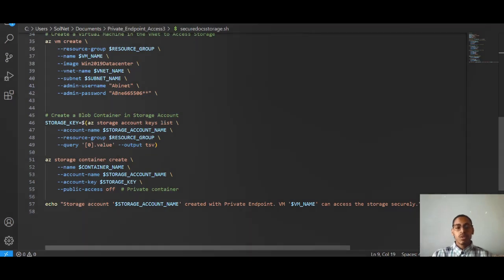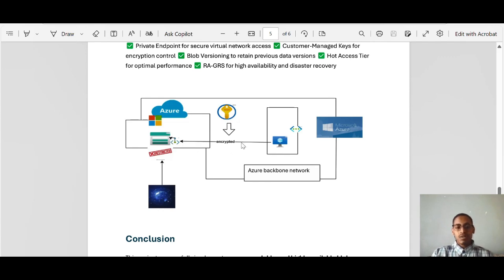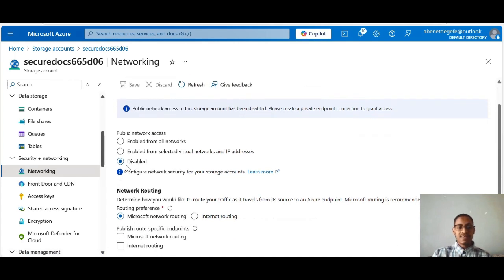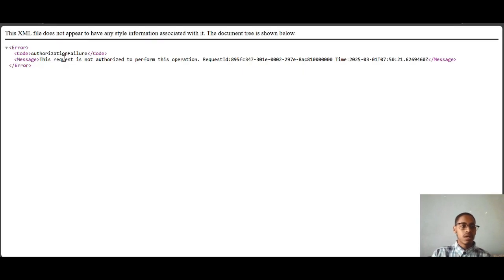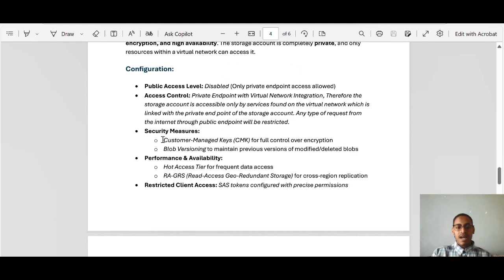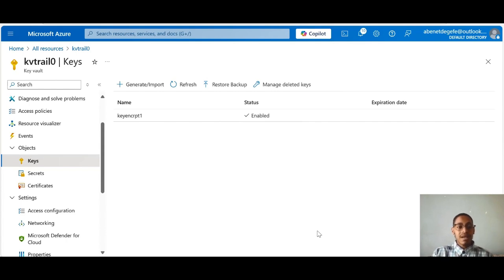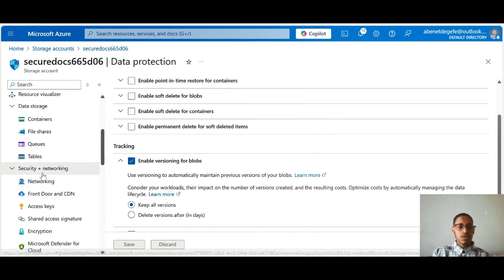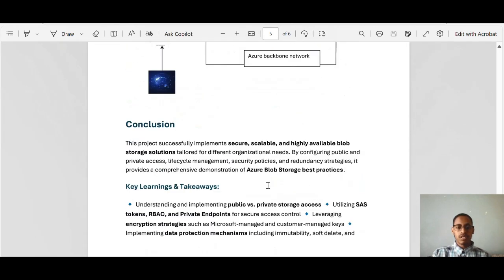private upload3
Secure storage accoun using private endpoint and customer-managed-key (CMK)
GitHub: